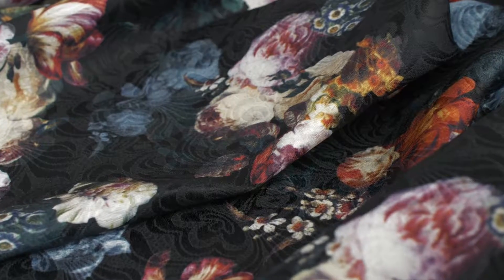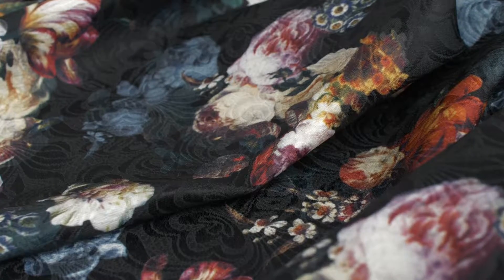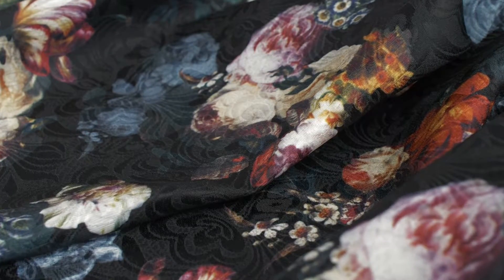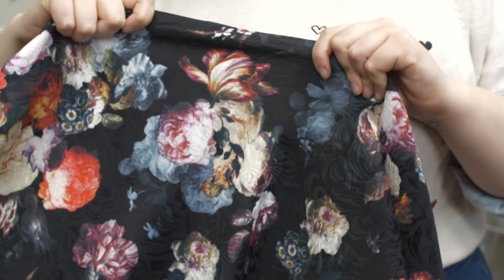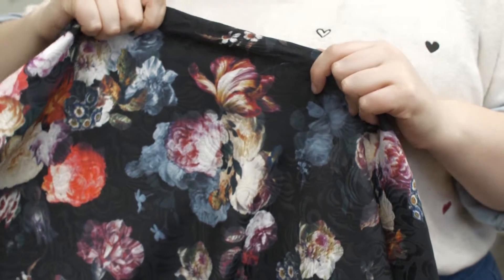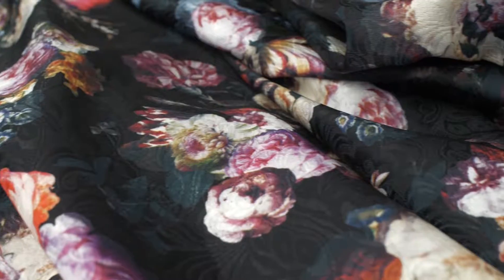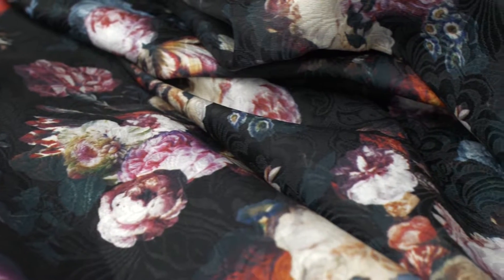Mood Fabrics 115257